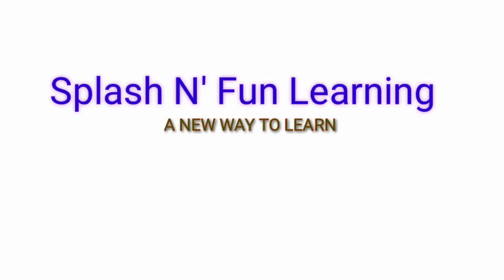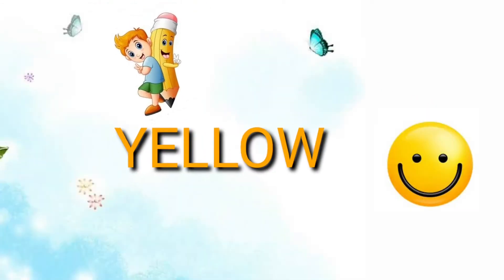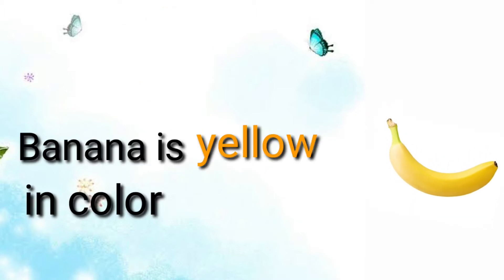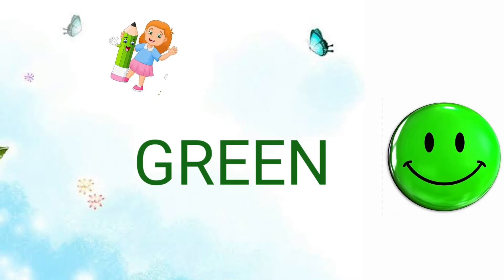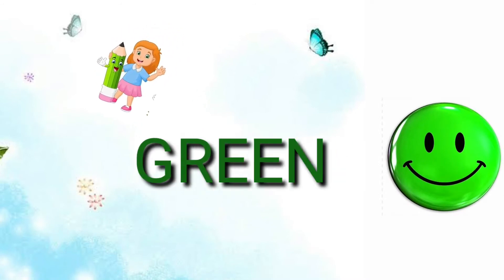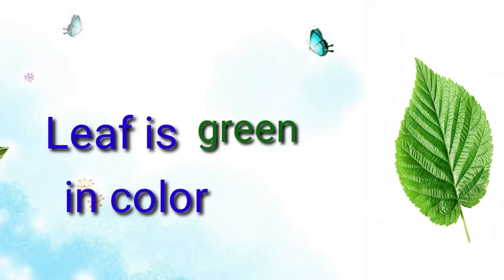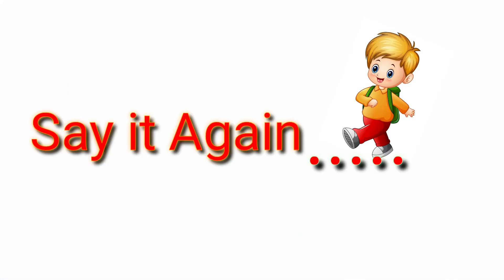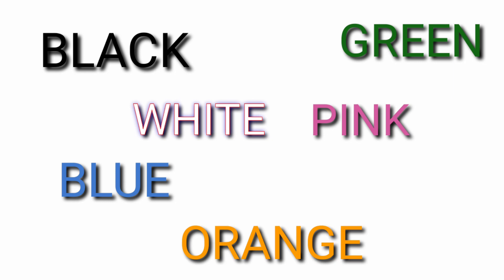Color Names English | Hindi | Spelling Of Colors | Color Names For Kids | Splash N'Fun Learning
Design for kindergarrden and home schooling children. To learn the various Colors and their spellings in English and Hindi with objects. It improves the childs ability to see and learn the colors in a lively manner. Also improves the vocabulary of the child.